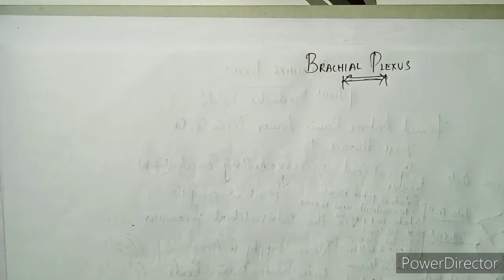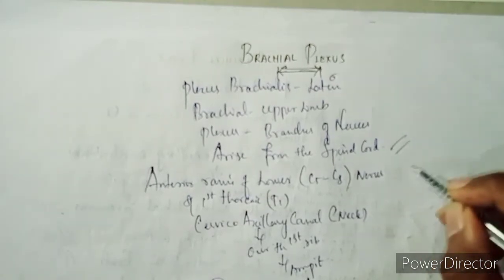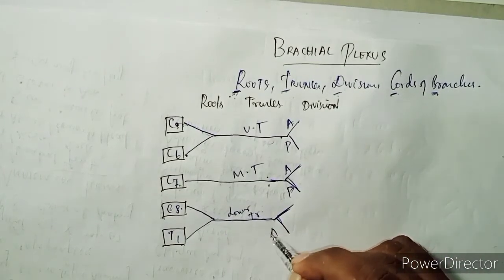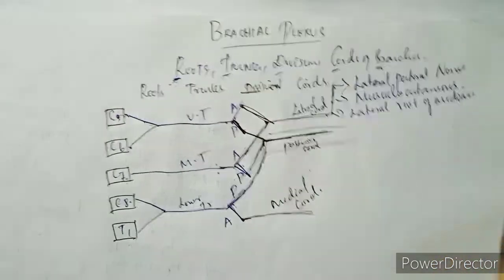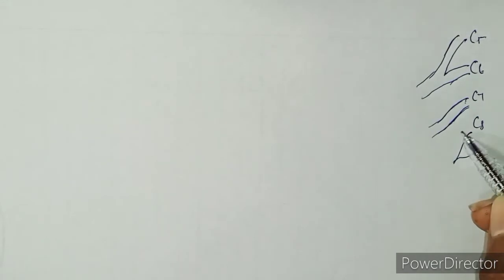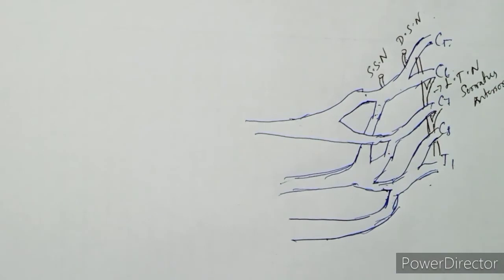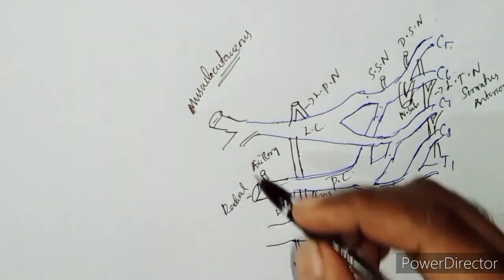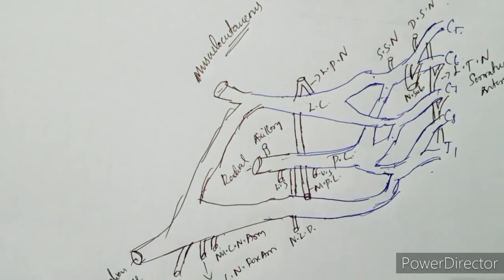UPPER LIMB BRACHIAL PLEXUS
In this lecture video will get Explanation of Basic Anatomy of UPPER LIMB topic BRACHIAL PLEXUS.

Diagrammatic sessions.

Course and easier way to remind and draw BRACHIAL PLEXUS.

Need any topics kindly let know in the comments section.

Keep support..